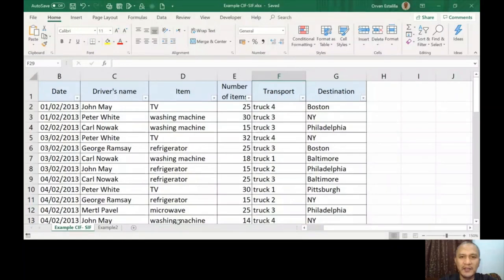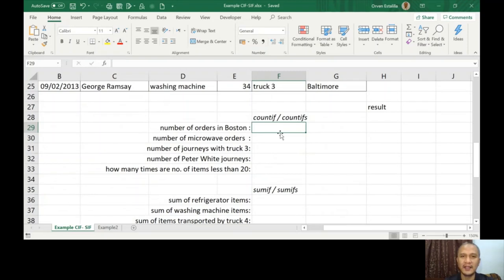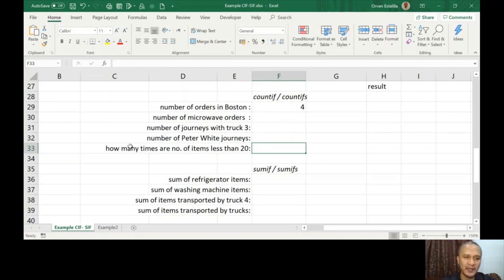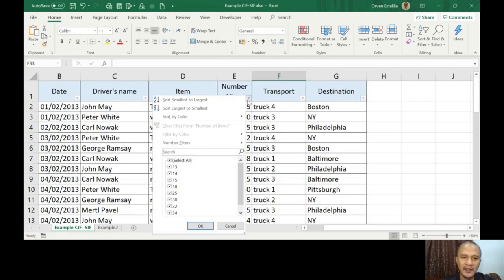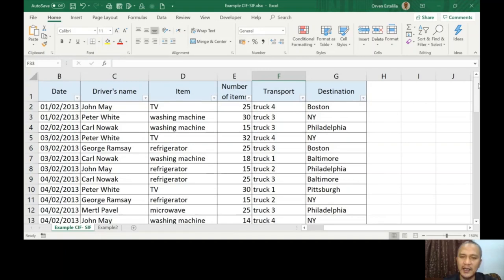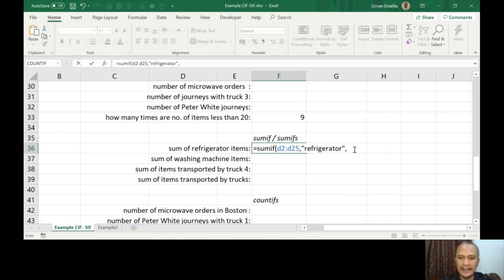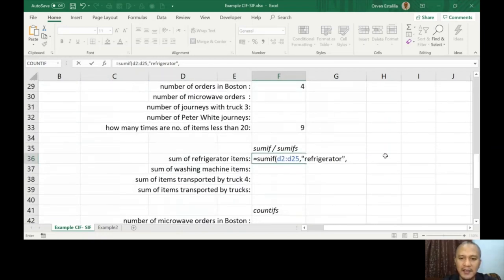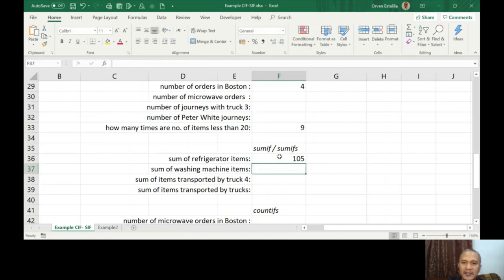Advanced Excel Lesson 4 COUNTIF and SUMIF part 2 by Orven Estalilla